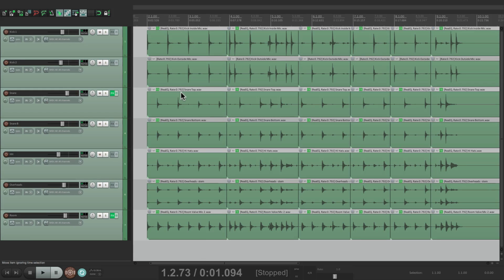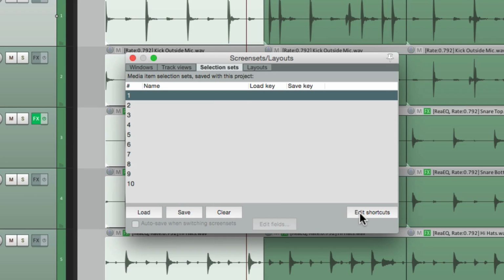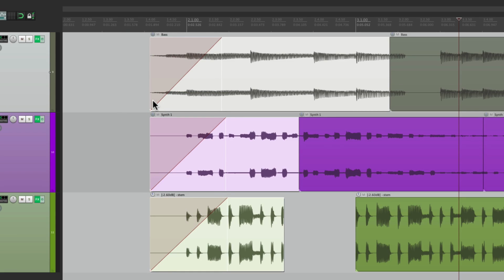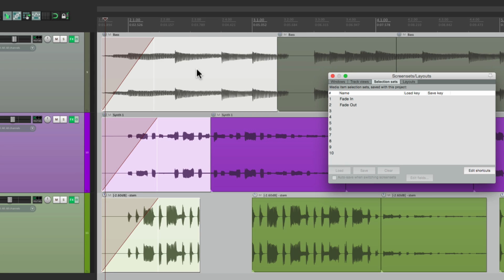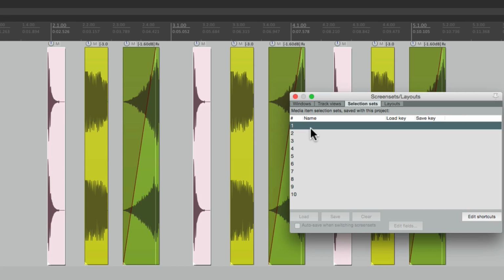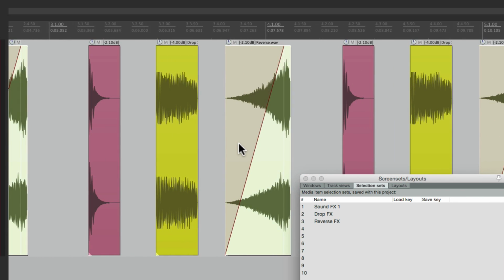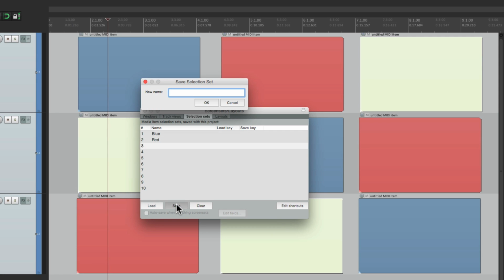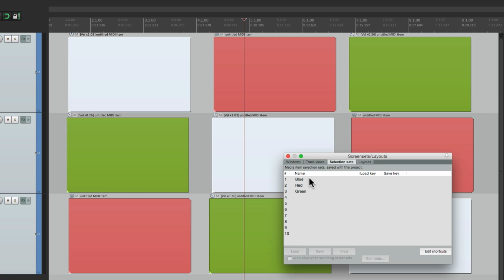Selection Sets in REAPER